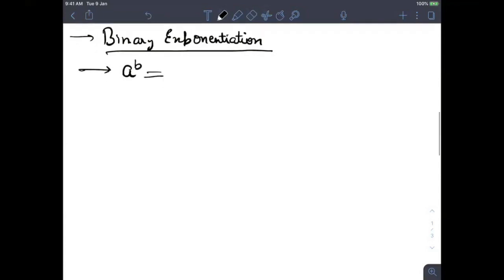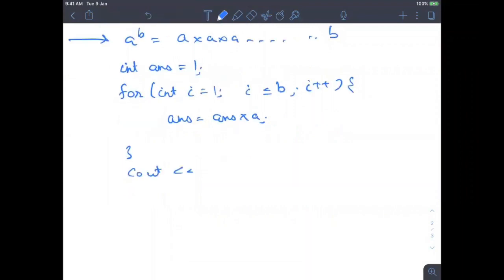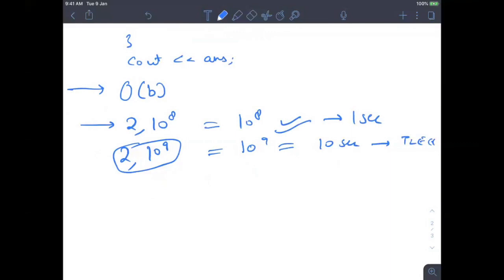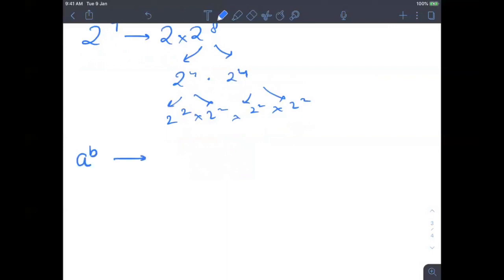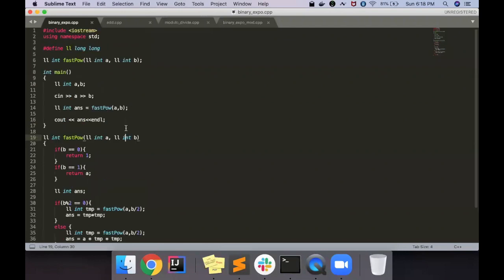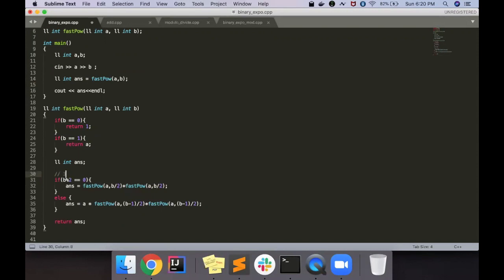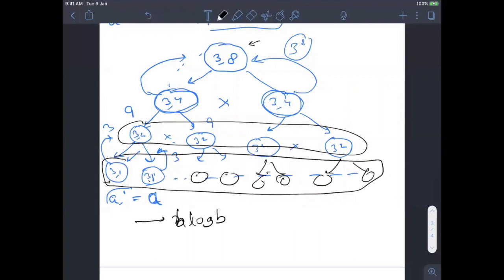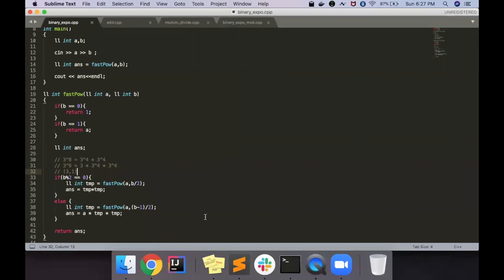(6/7) Binary Exponentiation | a^b in log(b) | Number Theory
In this video, we will learn the following things -
1. Why should not we use pow(a,b) function?
2.  Calculation a^b in log(b) time.
3. Complete code for binary exponentiation.